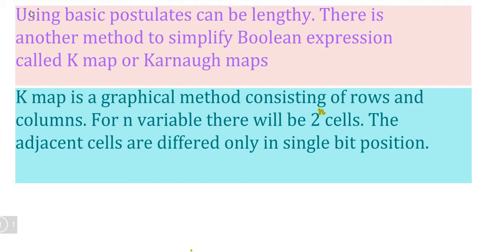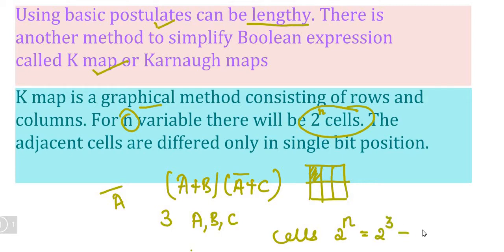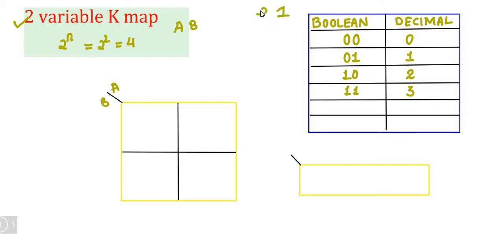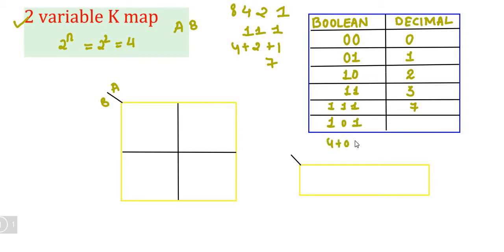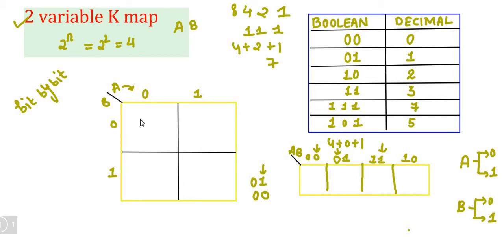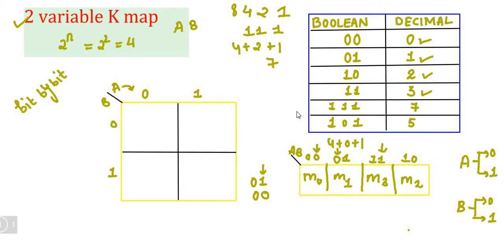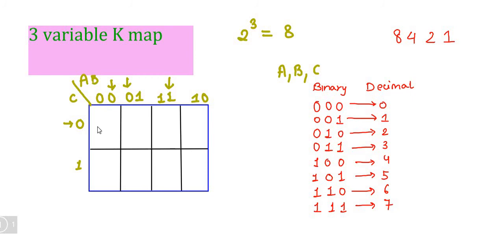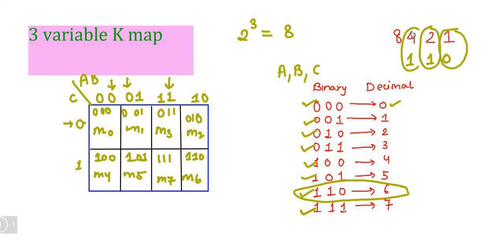Solve, Reduce and simplify Boolean expressions through K Maps or Karnaugh Maps - Part 1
Learn how to simplify Boolean expressions through K Maps or Karnaugh Maps .